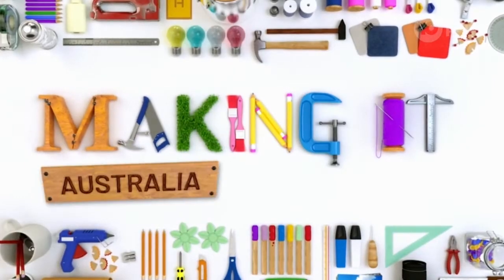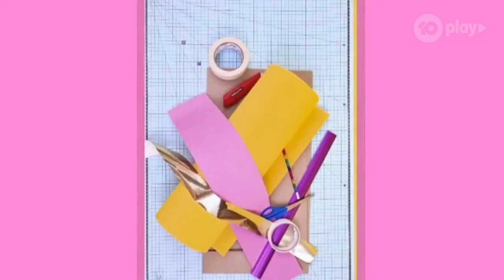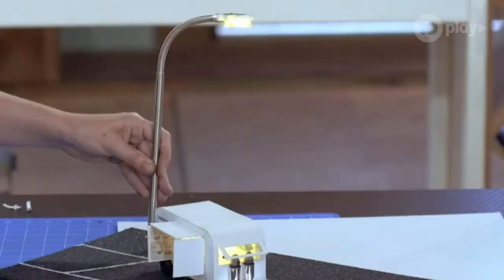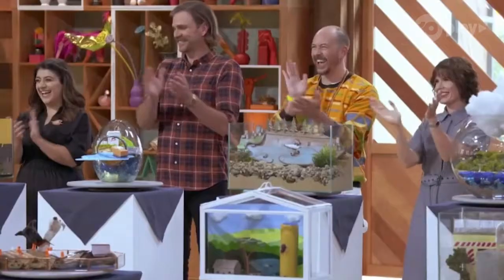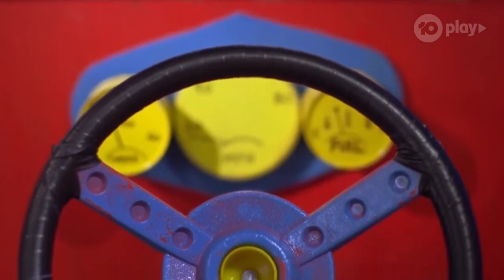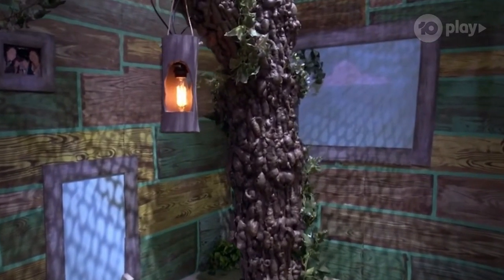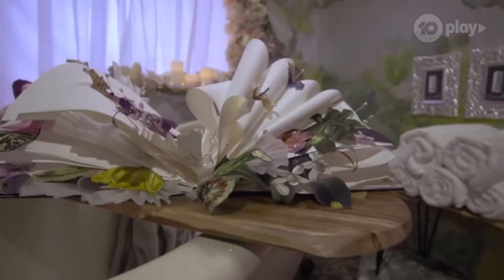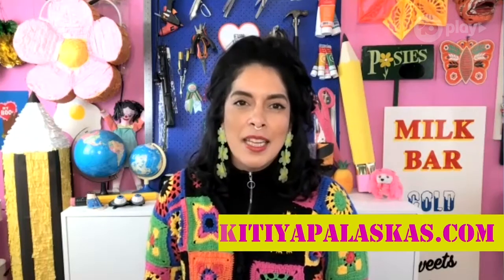The Crafter Show With Phil Ferguson - Episode 3 | Making It Australia | Channel 10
Craft-based designer, Kitiya Palaskas joins viral sensation and internet superstar Phil Ferguson (aka @chilliphilly) to recap Episode 3 of Making It Australia.

11 Makers return to the crafting barn for two Home Sweet Home themed challenges. Our Makers have three hours to create a Hometown Diorama set inside a glass jar!

Susie Youssef, Harley Breen and judges Benja Harney and Deborah Riley bring a crafty new series. What our Makers create will be beyond your wildest imagination! If you can dream it, you can create it!

There’s a place where the only limit is your imagination. Welcome to the global phenomenon and crafty new series, Making It Australia. Hosted by Susie Youssef and Harley Breen.